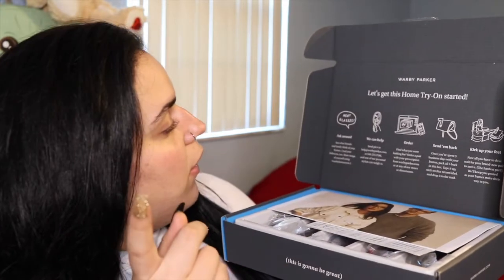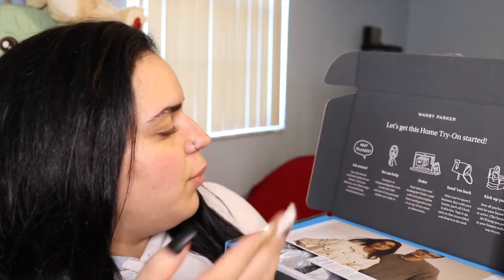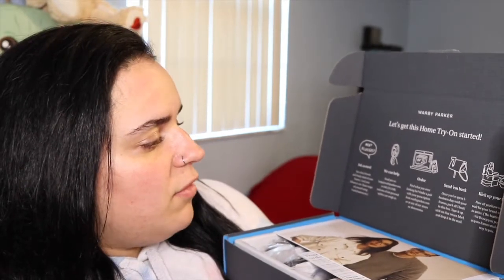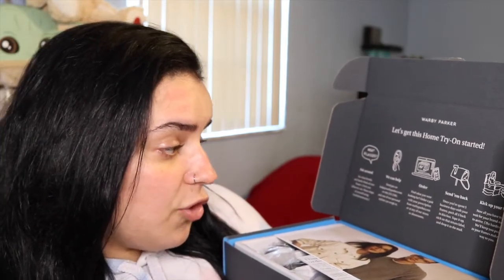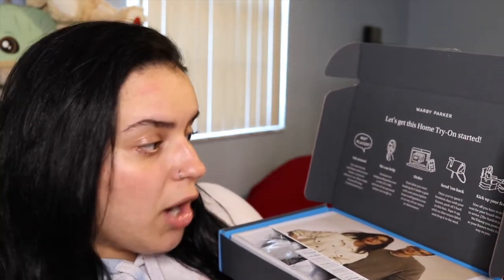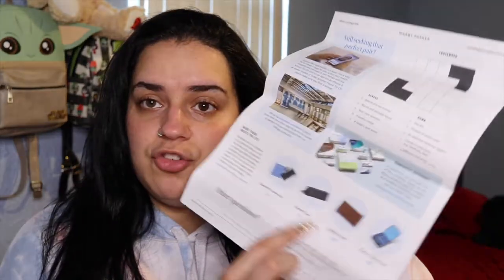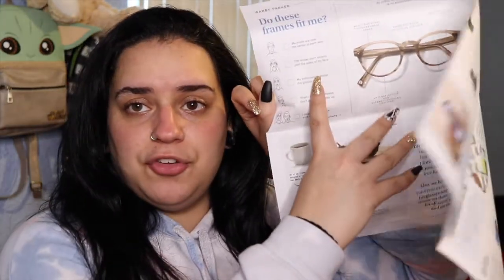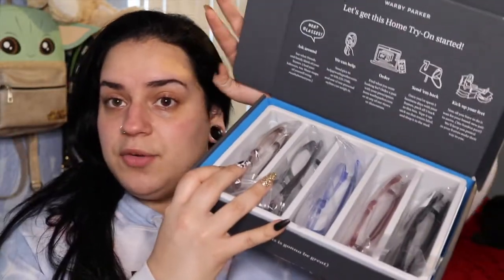Warby Parker Home Try On!!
FTC: none.

(dont forget a sleeve! keeps contents colder longer!)
(I do get commission if you use the code, I appreciate it if you do so! )
Follow me on GoodReads!
Try 1UP Products here!